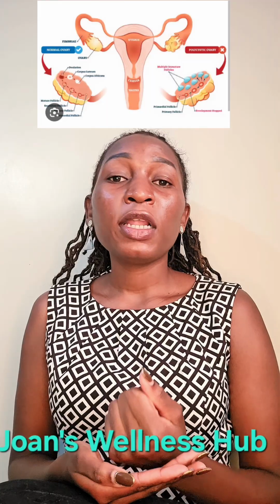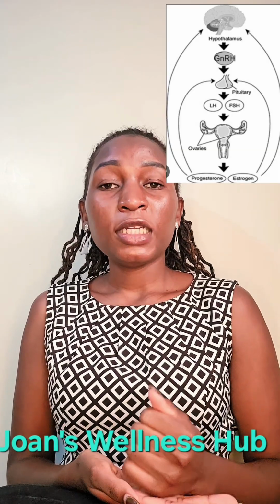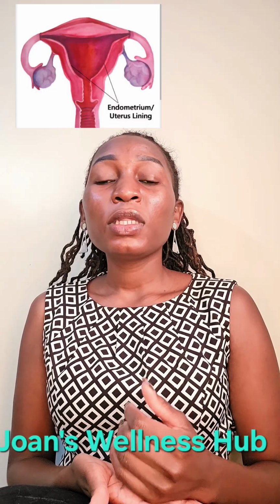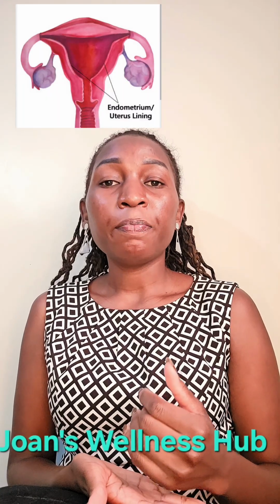Your Period Explained: How the Menstrual Cycle Works (and What Happens in PCOS) @Joan's Wellness Hub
Your body tells a story every month — through your menstrual cycle. But with PCOS, that story changes. Here’s why! 🌸